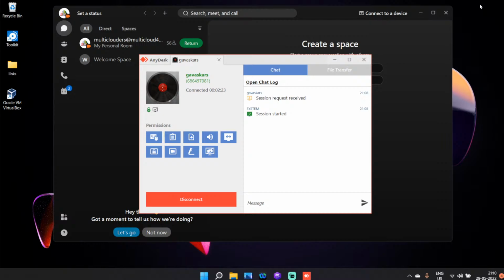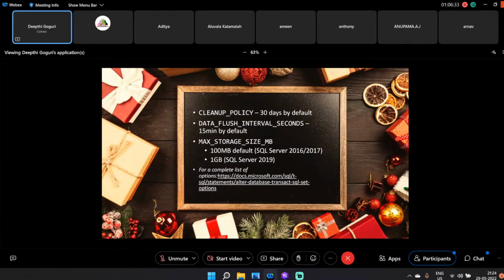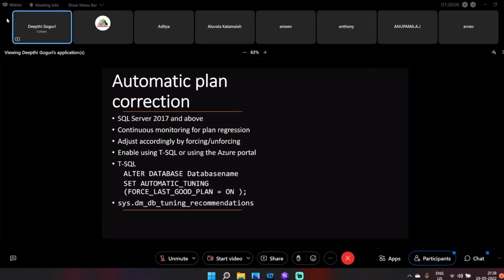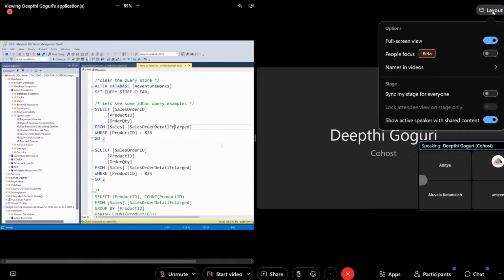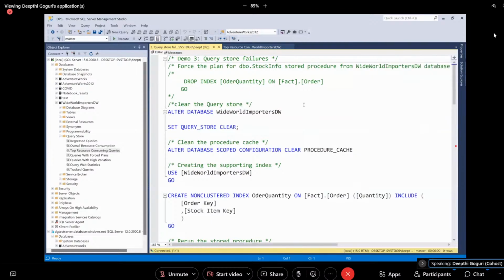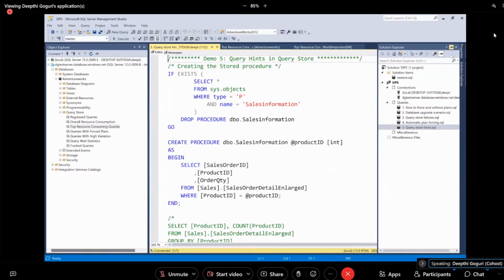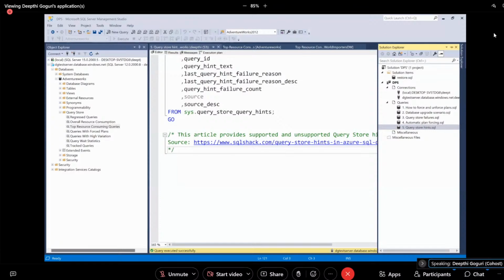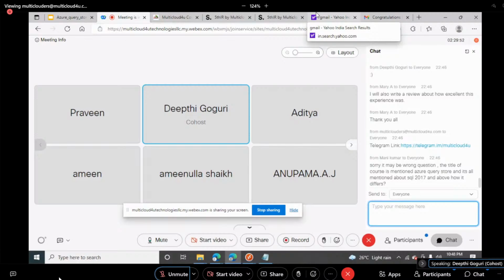Azure Query Store